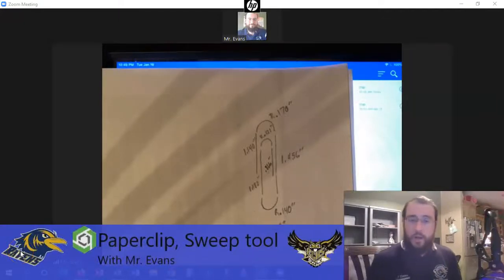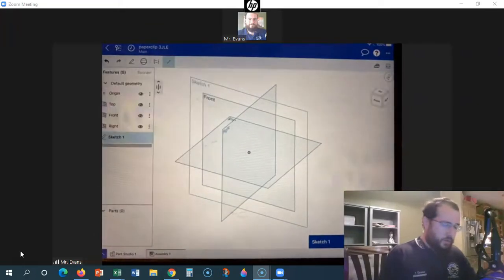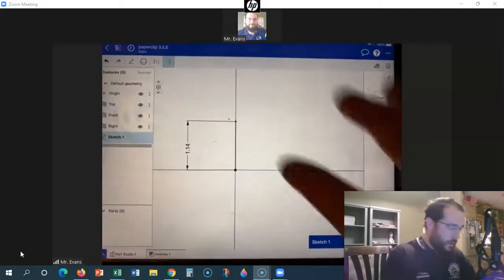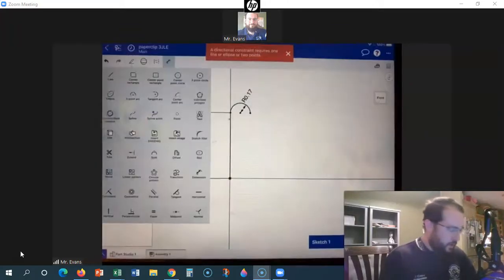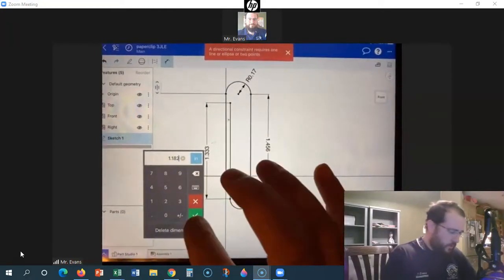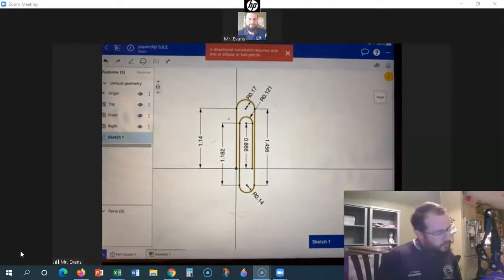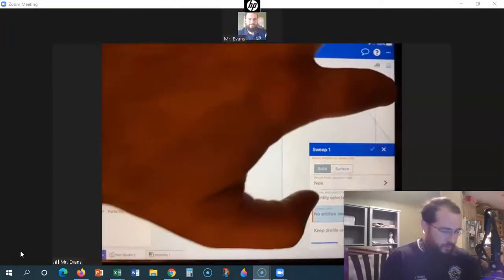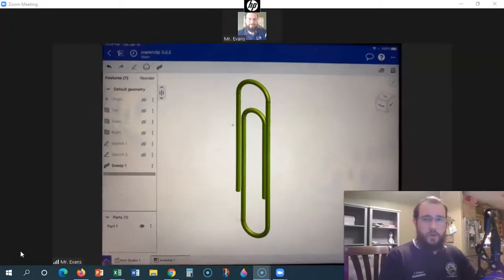Paperclip, Sweep tool on the ipad